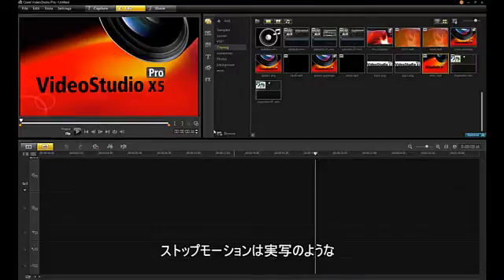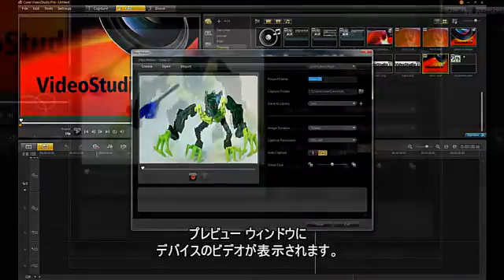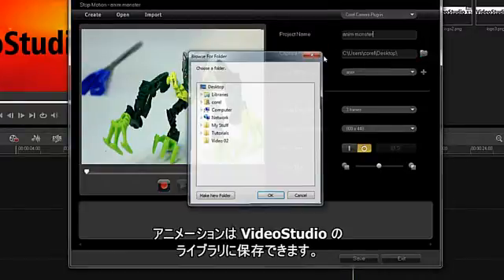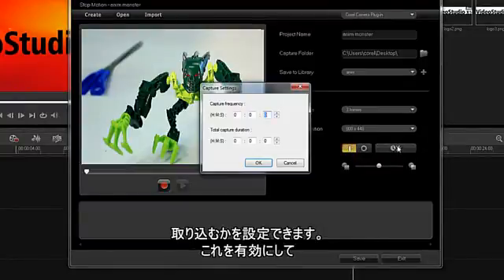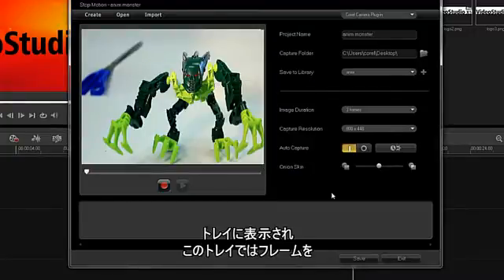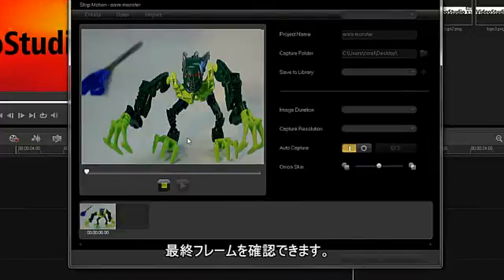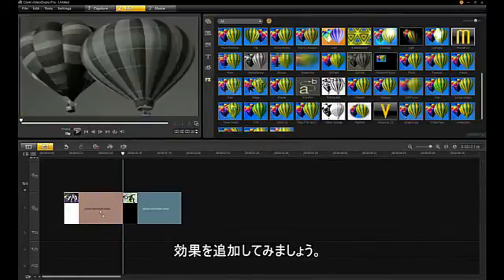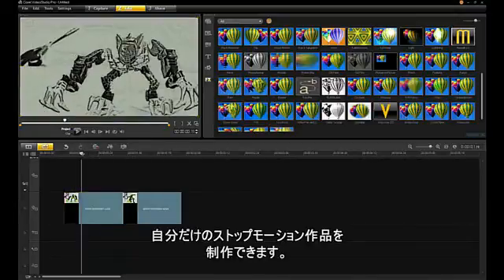Corel VideoStudio X5 - ストップモーション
デジカメ写真やWebカメラからのストップモーションアニメやクレイアニメ動画の作成に対応！

※本動画ではVideoStudio Pro X5 英語版を使用しています。